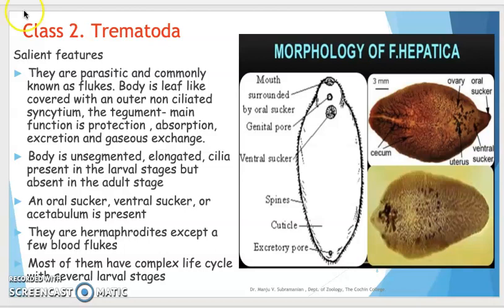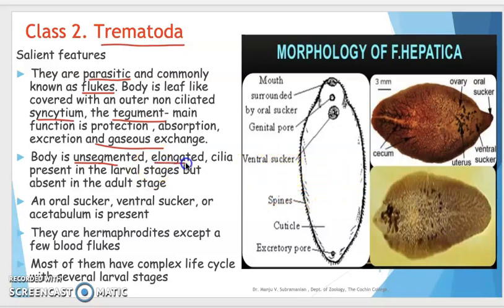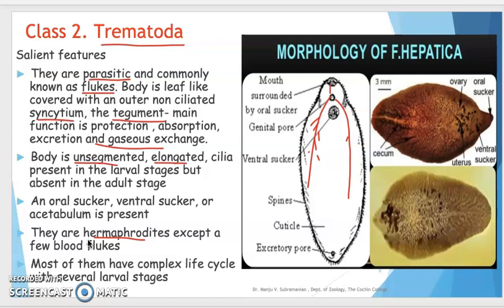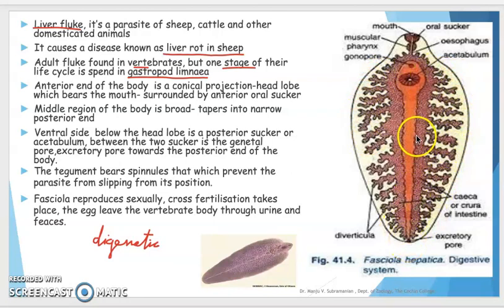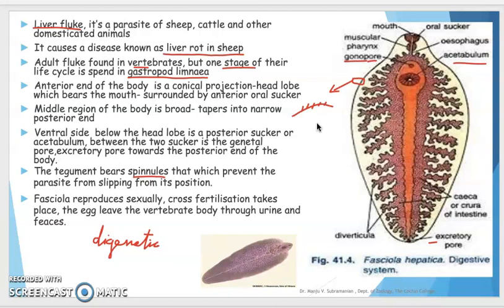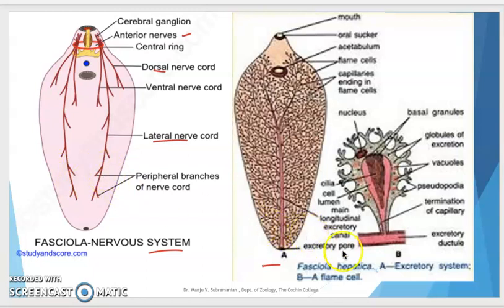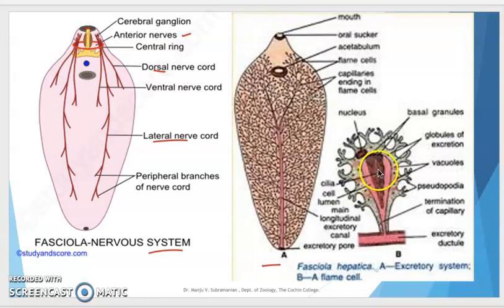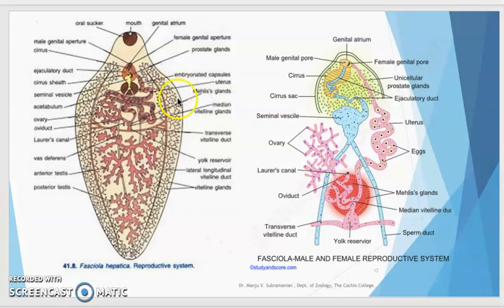Phylum Platyhelminthes Part 3 Class II Trematoda eg Fasciola